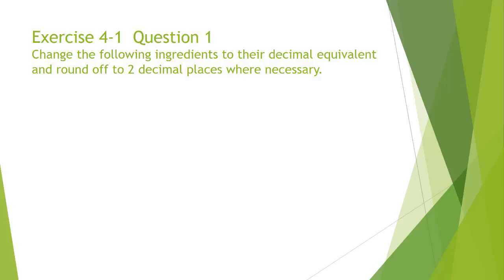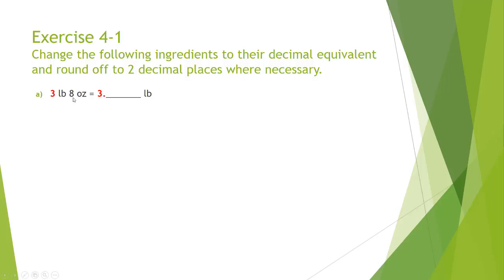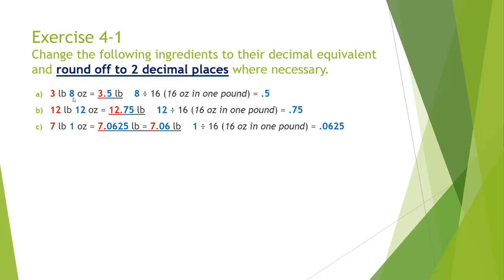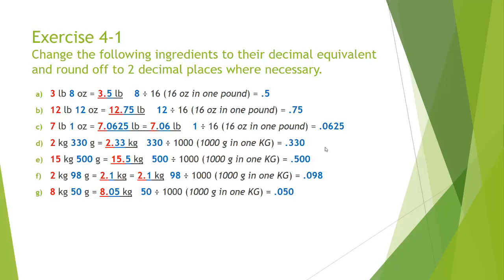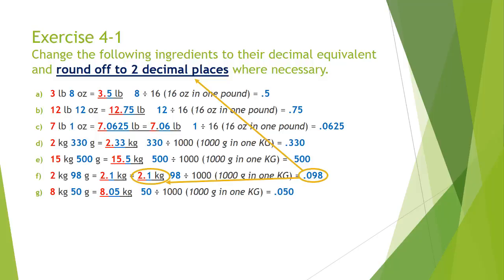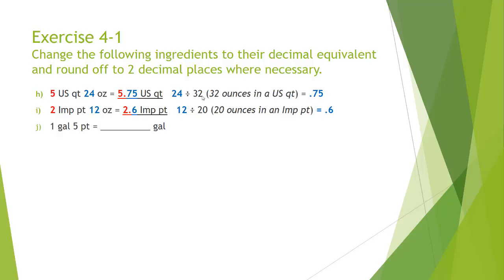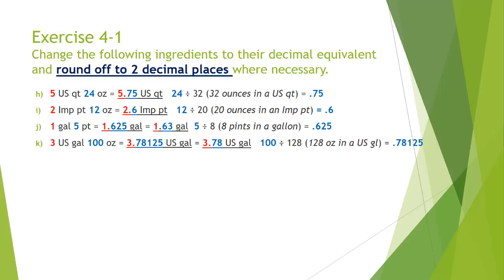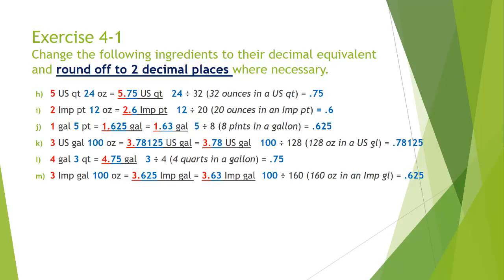Unit 2 Chapter 4 Ex 4 1 Q 1